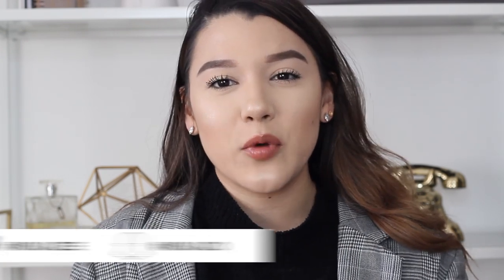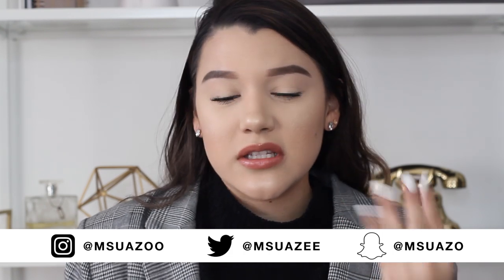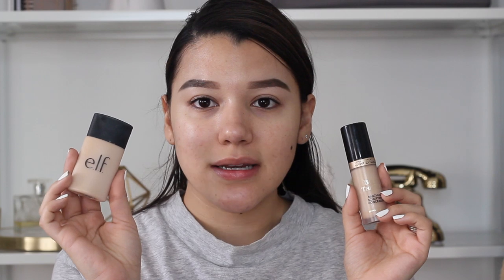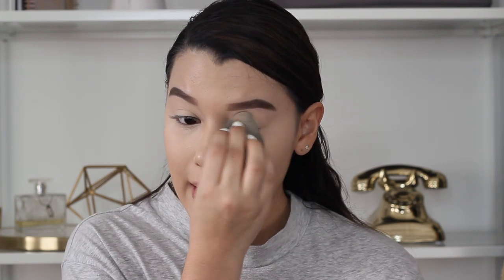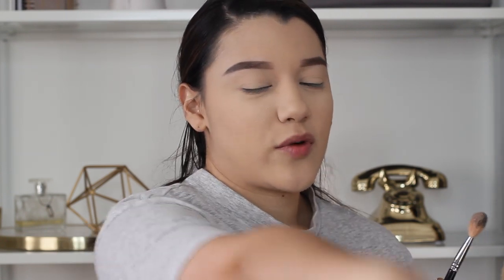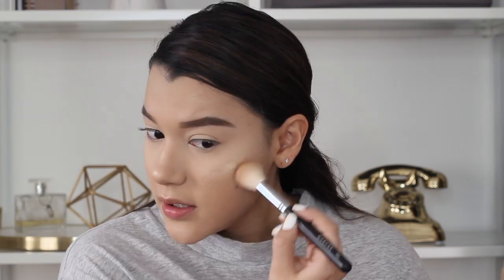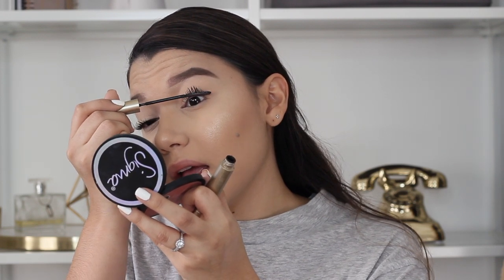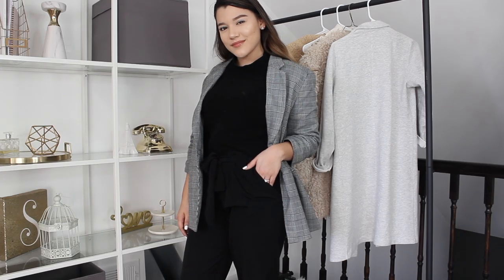GRWM FOR WORK EVERYDAY MAKEUP + OFFICE WEAR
Hi loves! In today's video, I'm sharing my updated everyday makeup + my outfit of the day for my job. Honestly, I just wanted to film a GRWM this week and getting ready for work was all I got ready for LOL I hope you all enjoy this video!

xoxo,
msuazo

Tarte Shape Tape Concealer

Laura Mercier Loose Setting Powder:

Hoola Matte Bronzer

L'oreal Telescopic Mascara